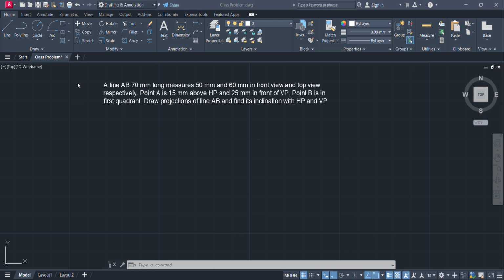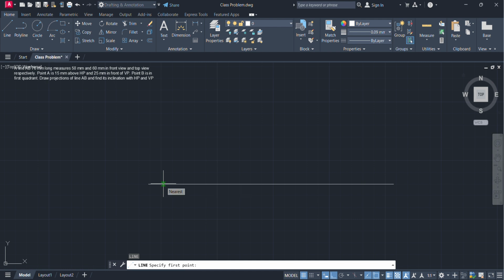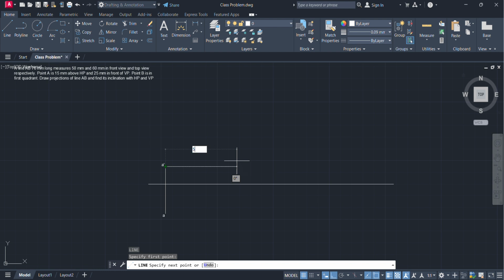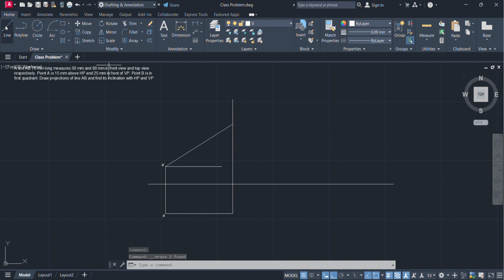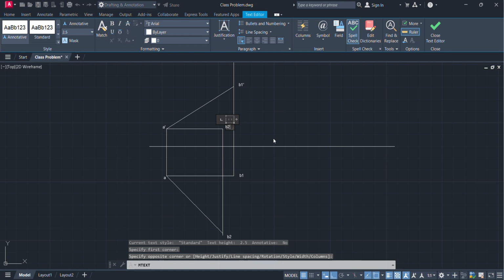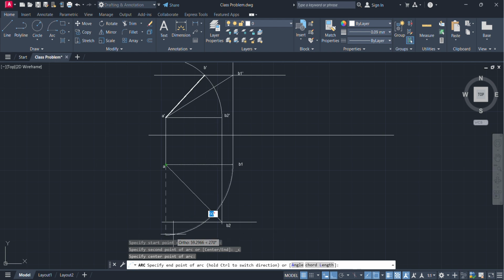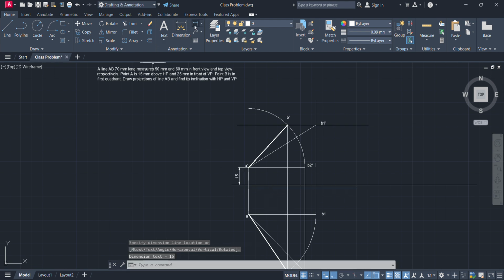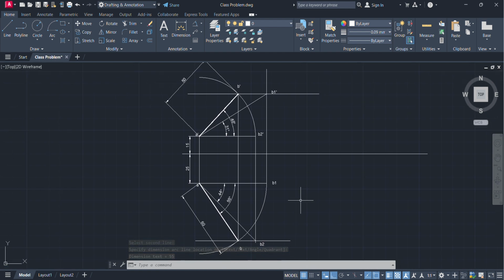Auto CAD Projection of Lines - Problem 2